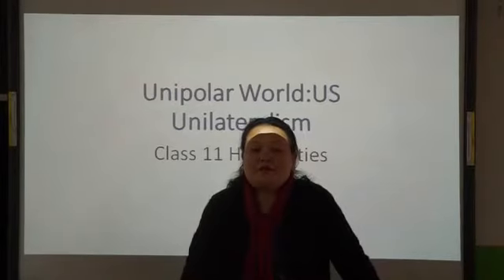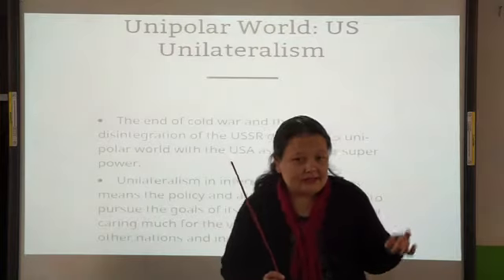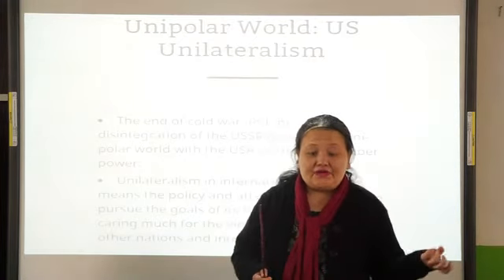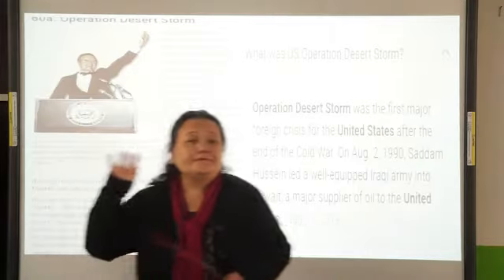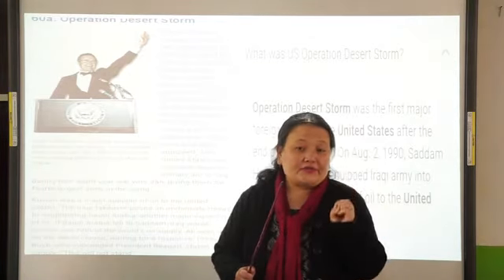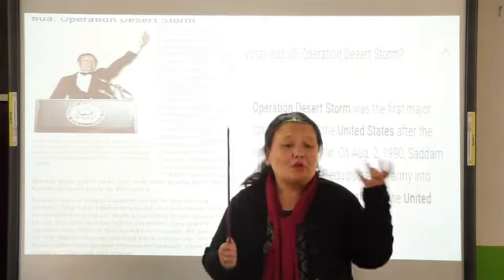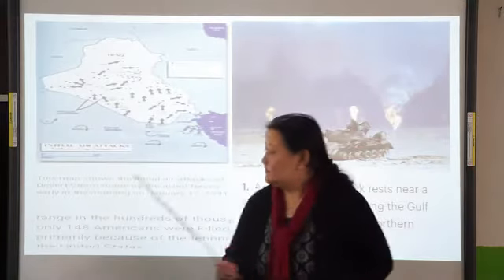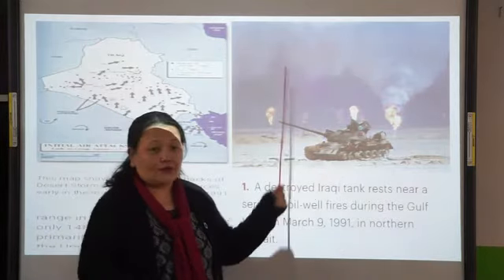Class 11 Political Science Topic: Uni-Polar World US Unilateralism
M/s Irene Namchu